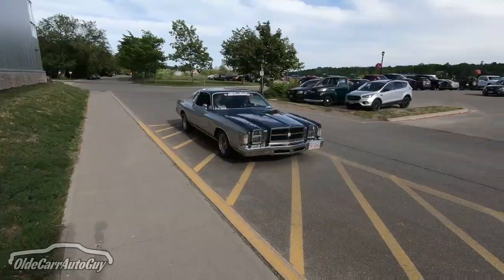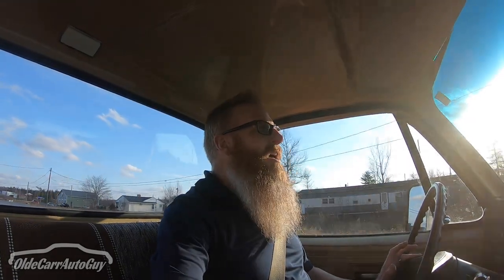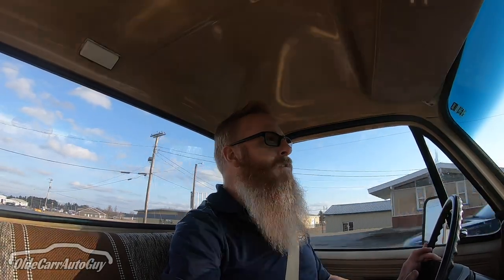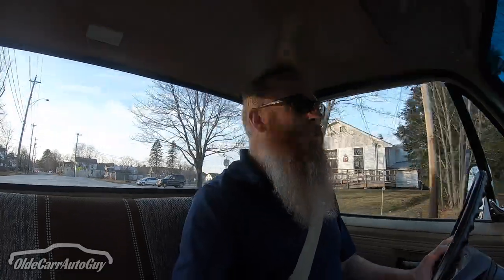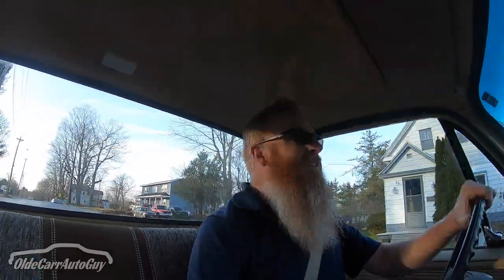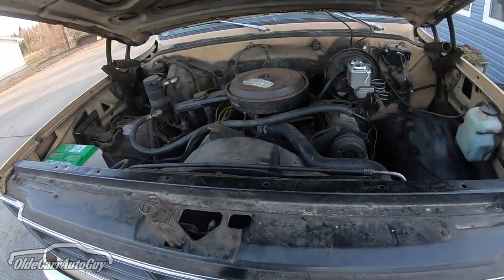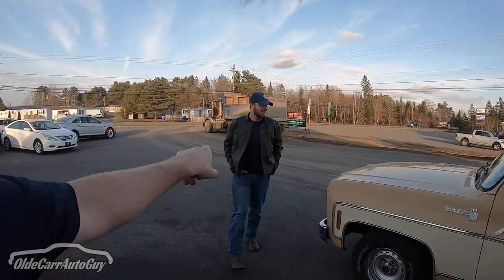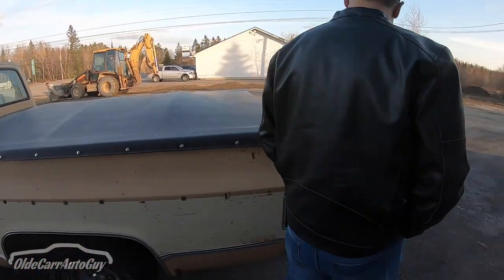FIRST DRIVE IN MY NEW 1977 CHEVY C10 SQUARE BODY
Now that we have thew brakes fixed, it's time to take my 1977 Chevy C10 Square body for a first drive. In order to fix the brakes, I replaced the master cylinder. I hope you come along for a ride!

THIRD LINK
TUBEBUDDY

Jason @oldecarrautoguy
220 Route 170

or